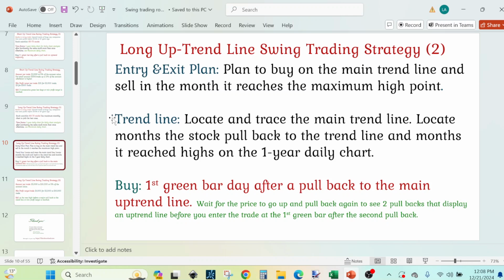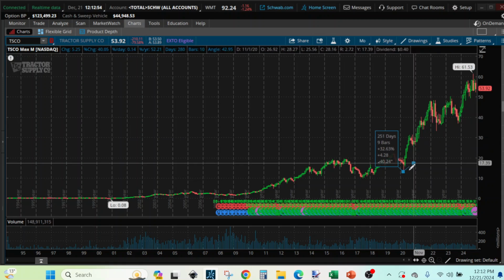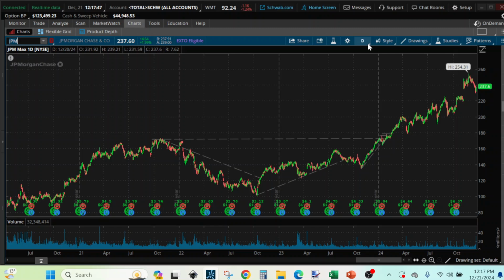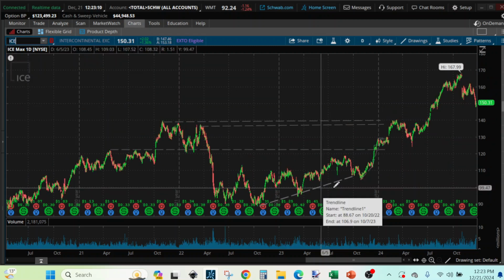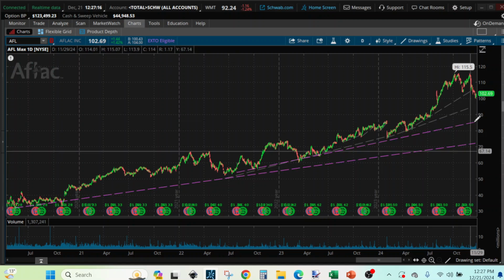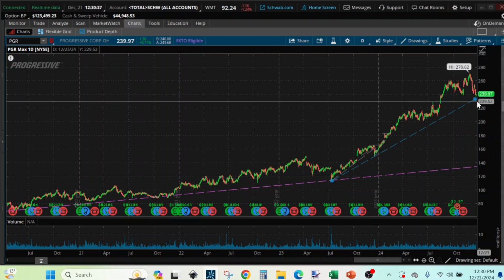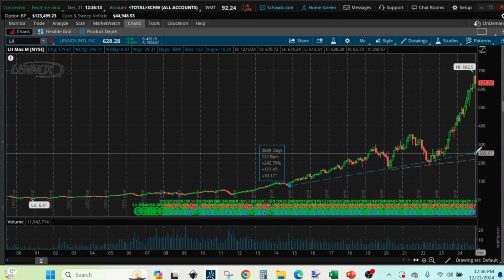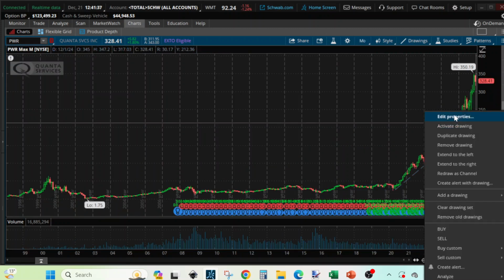11-How to create a stock watchlist for beginner swing trading-Large cap stocks watchlist v113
To select stocks that will be a part of your watchlist, you can use maximum monthly chart to review these stocks. If the current price is below any previous year’s high, you do not add that stock in the watchlist.
This simple principle allows us to keep stocks that are upward stocks.
you use an up-trend line swing trading strategy and therefore, it is important we pick stocks that are upward stocks.
Maximum monthly chart allows you to see the overall trend of the stock chart.
Later you could use a 1-year daily chart or maximum daily chart to review the price fluctuations during the current year to select stocks that display a clean chart during the year with less wide swing and respect their trend lines. If a stock doesn’t follow its main trend line, you could not swing trade it, using our uptrend line swing trading strategy. Instead of figuring out which strategy will be suitable for a particular stock, you might just focus on selecting stocks that display charts you can trade using your swing trading strategy.